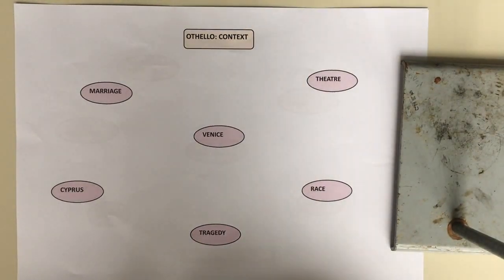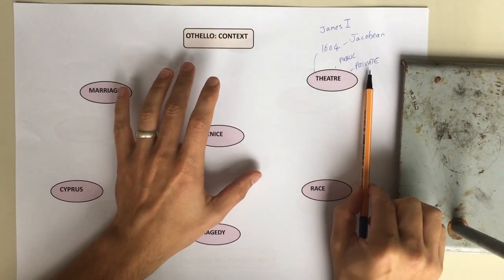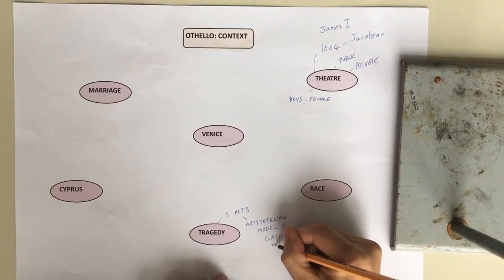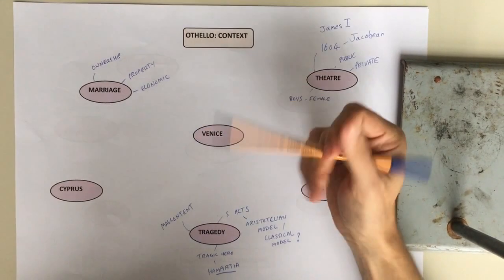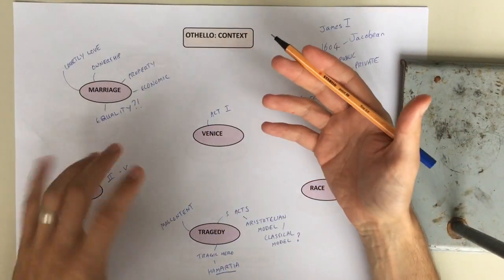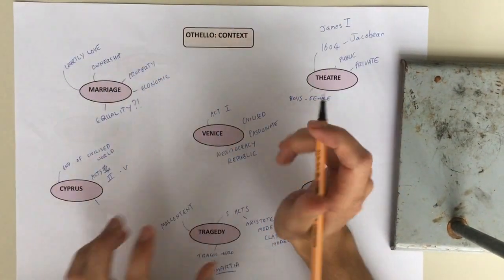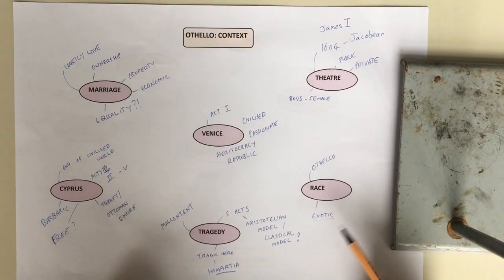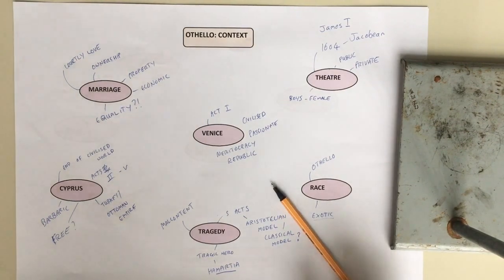Othello context pre-teaching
A quick 10 minute pre-teach resource on the contextual influences on Othello. Please watch by the end of week beginning 11/09/17